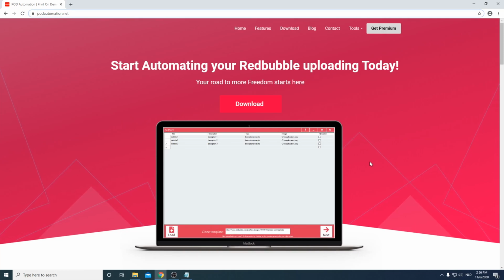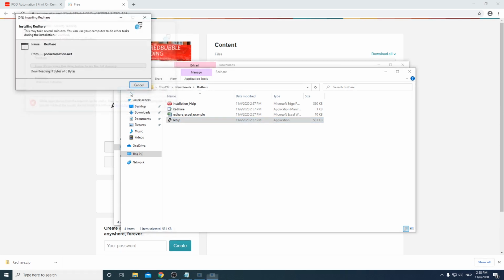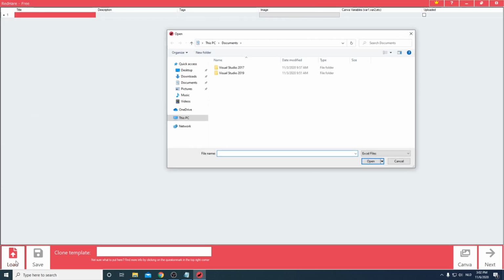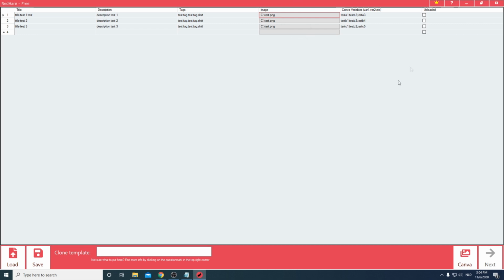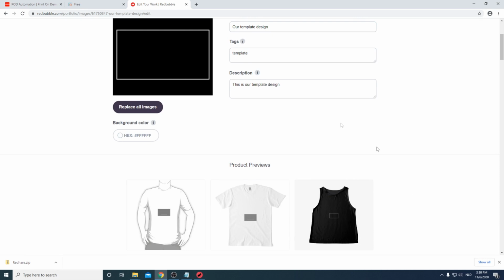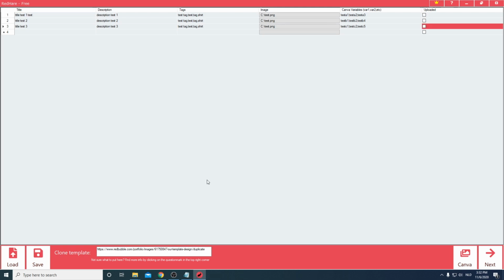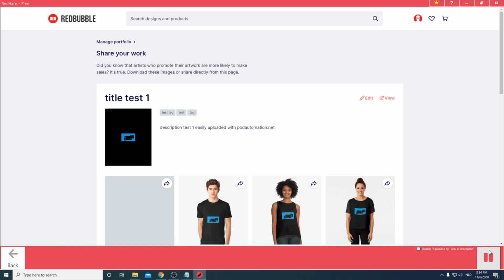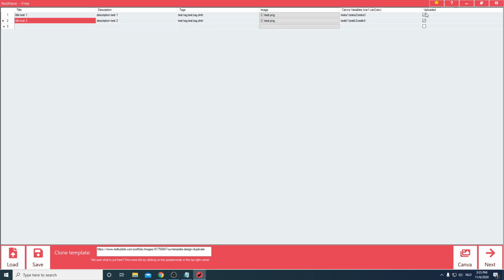Redhare Tutorial - Installation & Uploading your first designs